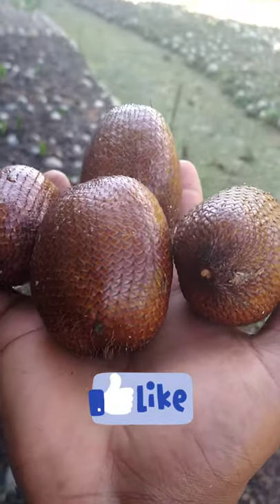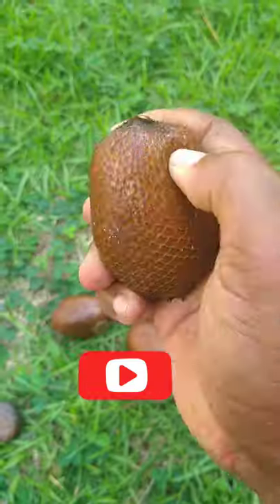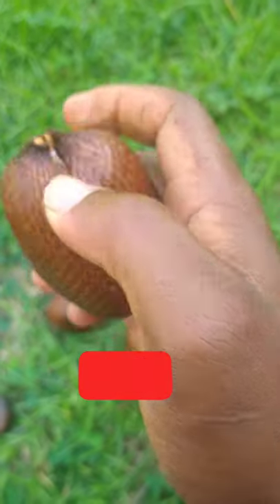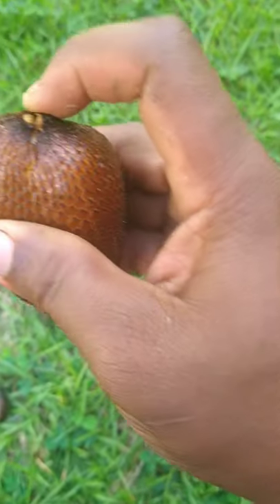snake fruit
/YTShare